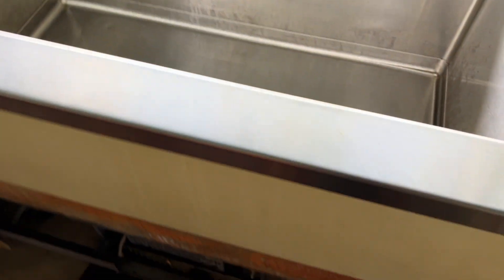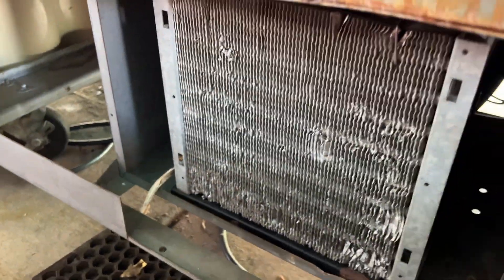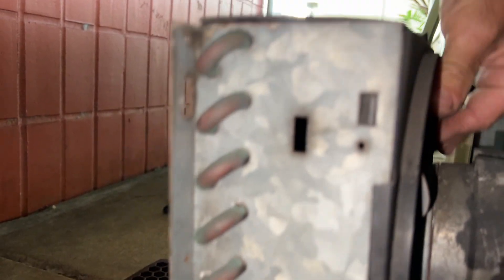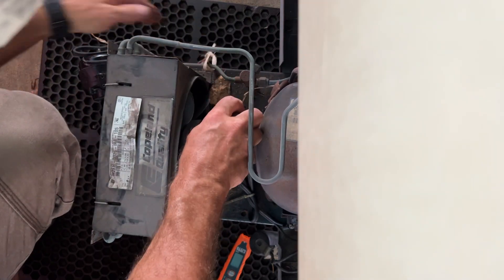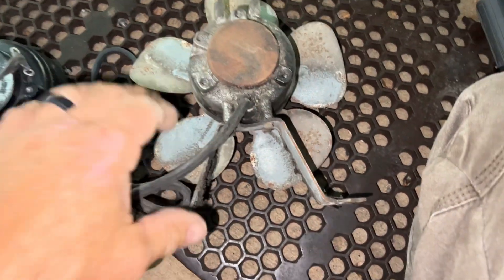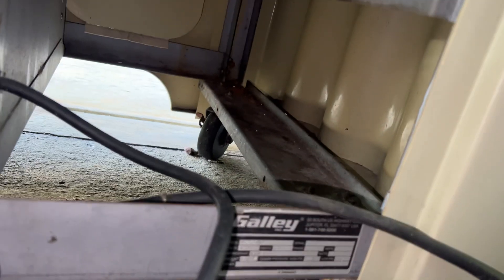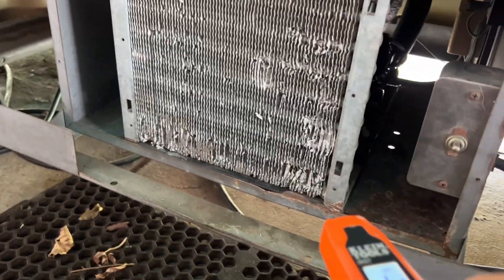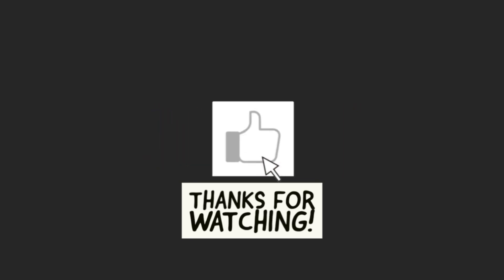Reach In Beverage Bottle Cooler Not Cooling…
Short Service work order to repair this old drink cooler running warm